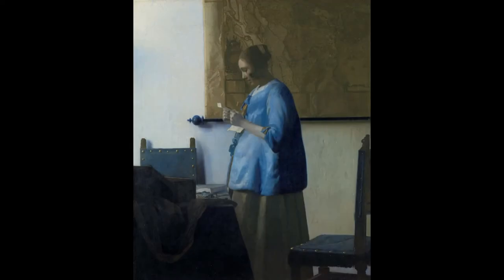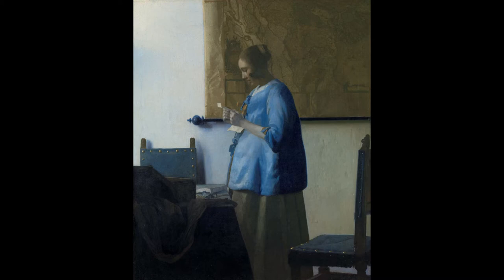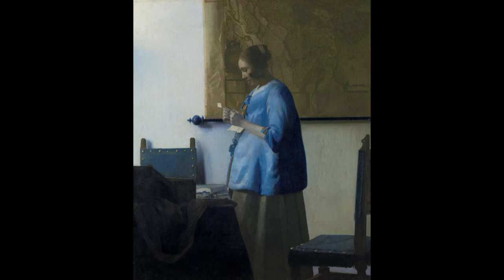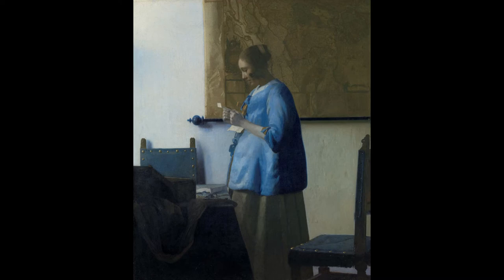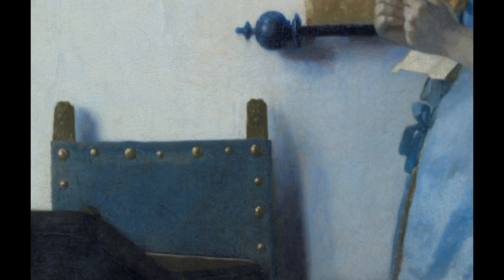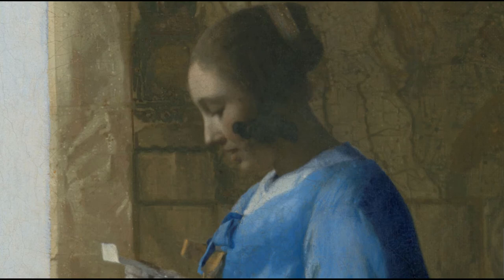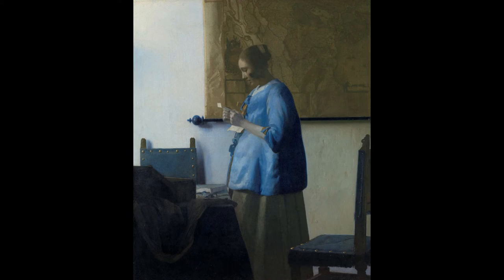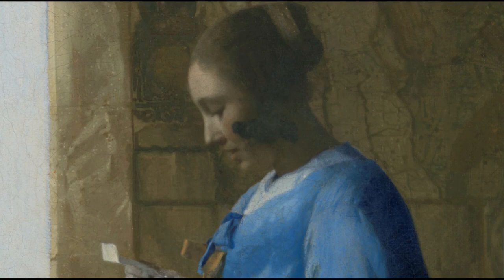[ASMR + ART] Listen to a painting #4 | Johannes Vermeer, Woman Reading a Letter, 1663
🎧 The use of headphones or earphones is recommended 🎧

📨"Woman Reading a Letter" by Johannes Vermeer is the painting we are talking about in this episode.

🌄A gentle journey into the home of a stranger on a 17th century morning. We discover Vermeer's mastery of light and his attraction to the intimate scenes of everyday life.

🔷The very short excerpt of music at the end of the recording is Harpsichord Fugue, by Sir Cubworth, chosen to recall the sound of the harpsichord of the time.

✨The episode can also be found in French on this Youtube channel and on Soundcloud and Spotify.